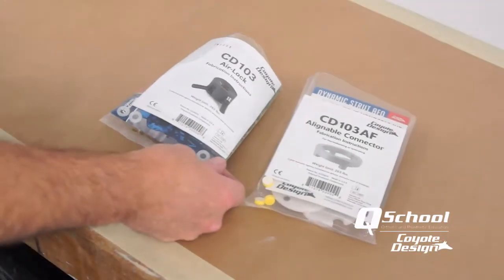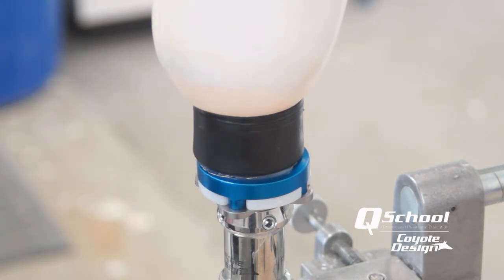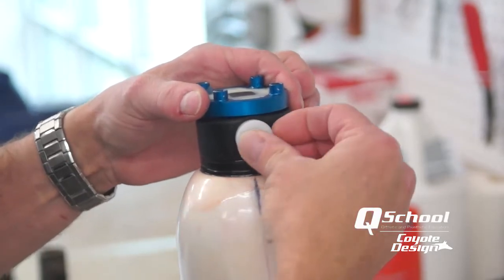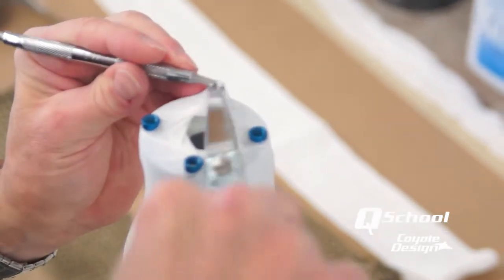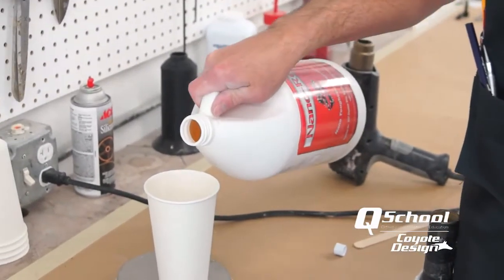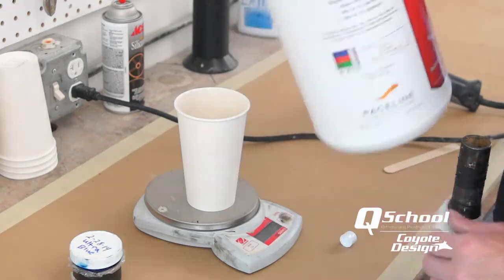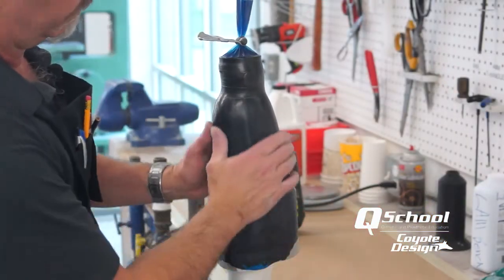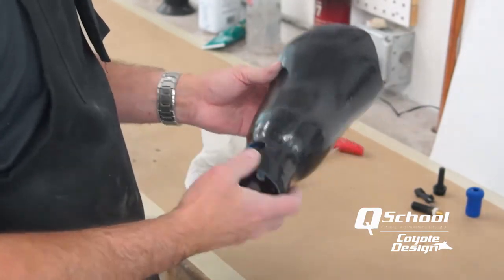Coyote Prosthetics and Orthotics AirLock Lamination Instructions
Very thorough instructions of entire prosthetic fabrication process using Coyote Prosthetics and Orthotics CD103 Air-Lock.  Video depicts layup, lamination and finishing of prosthetic.

The layup uses Coyote Composite and Coyote Design's CD103AF Alignable Connector. The lamination uses modified acrylic resin (Nano Resin). The cast is modified with the StabileFlex Transtibial Socket Design.

For more information on how to use the AirLock Lamination in your own Prosthetic and Orthotic clinic, visit the Coyote Manufacturing